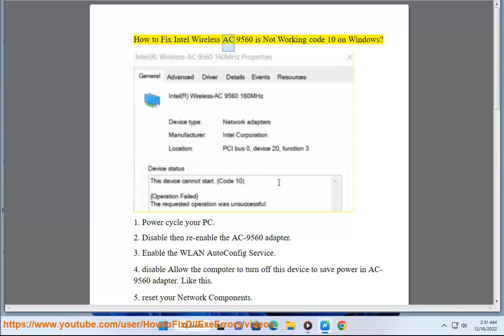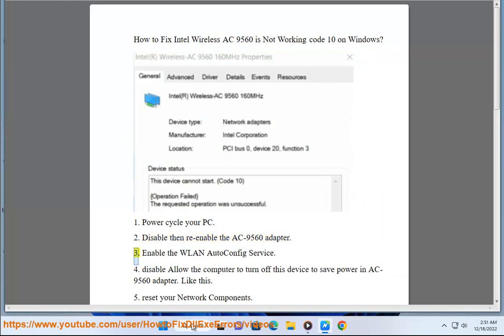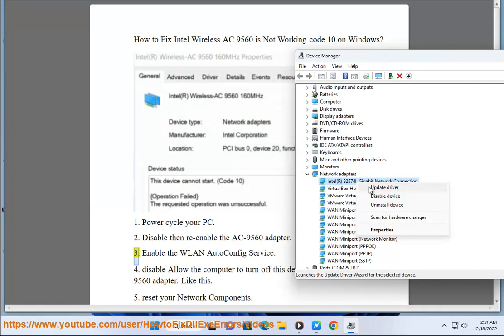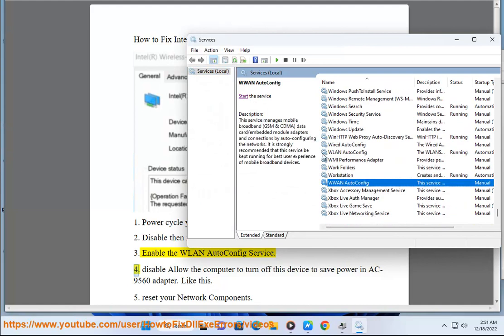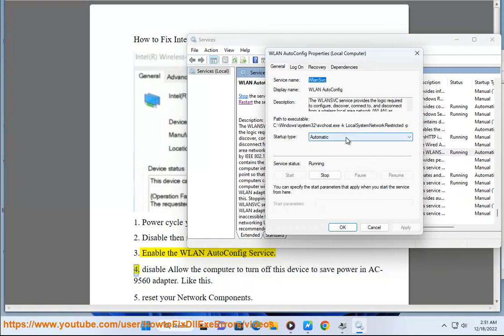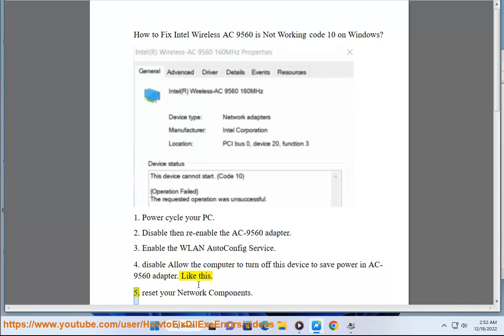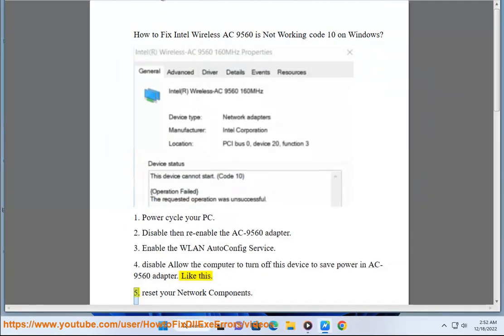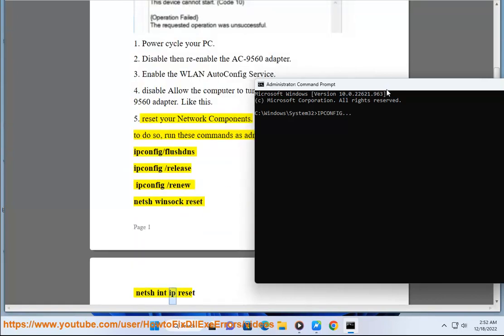Fix Intel Wireless AC 9560 is Not Working code 10 on Windows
Here's how to Fix Intel Wireless AC 9560 is Not Working code 10 on Windows.